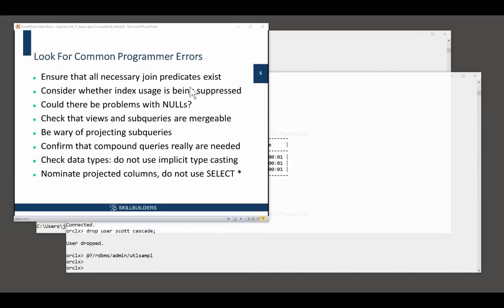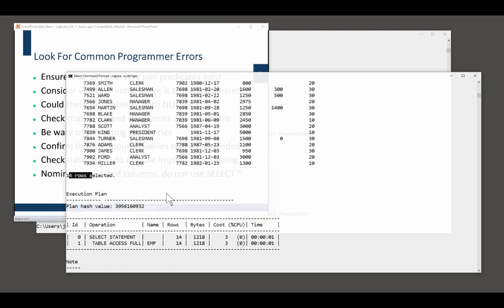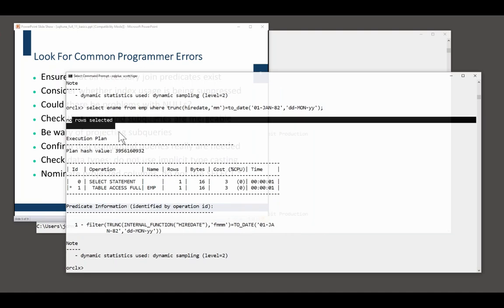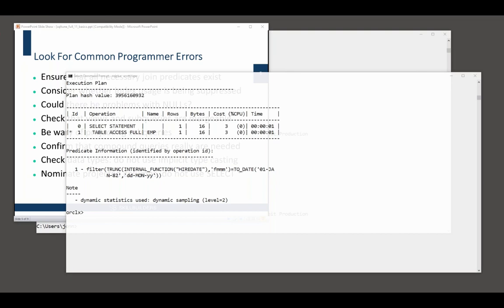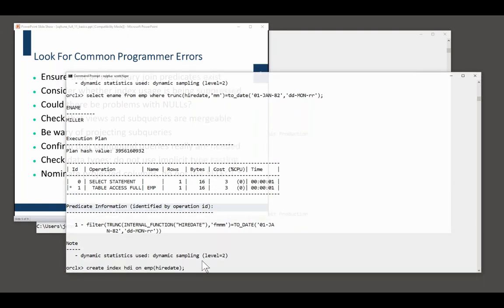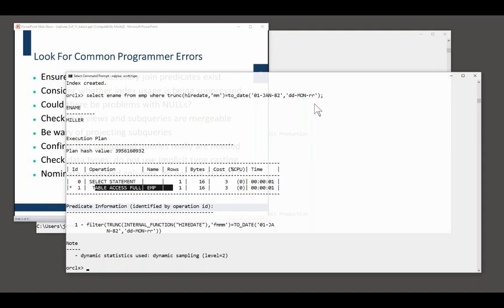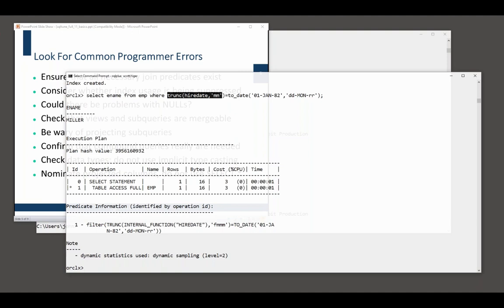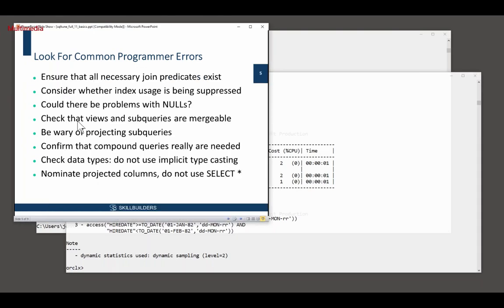Common Oracle SQL Tuning Errors - Lesson 4: Insure Index Use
Lesson 4: Improve SQL response time by NOT suppressing index usage. All lessons and many more tutorials are FREE
Don't Code Filters (aka conditions, predicates, where clauses) that prevent or suppress index use!
Attend an online hands-on class with Oracle Certified Master John Watson.